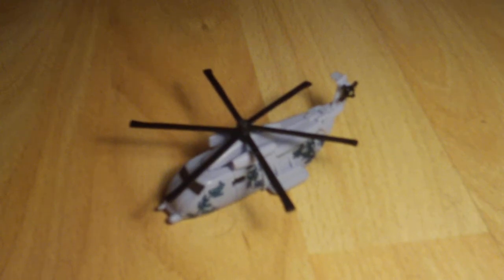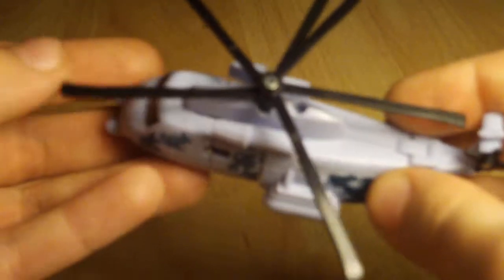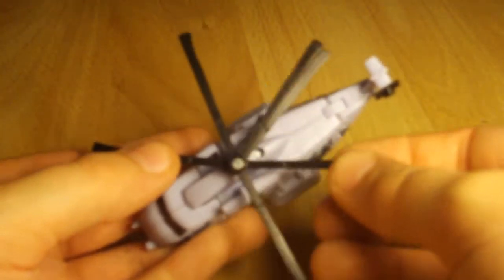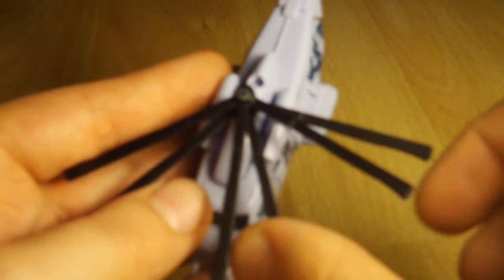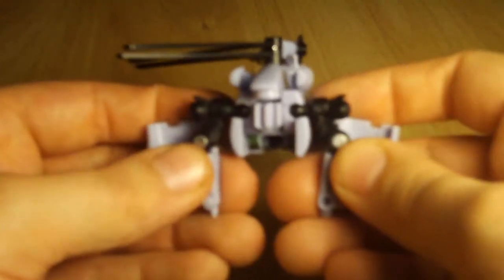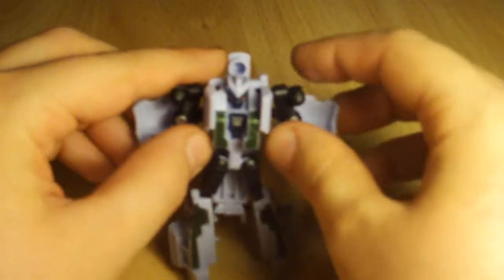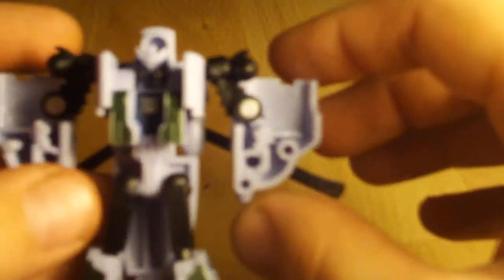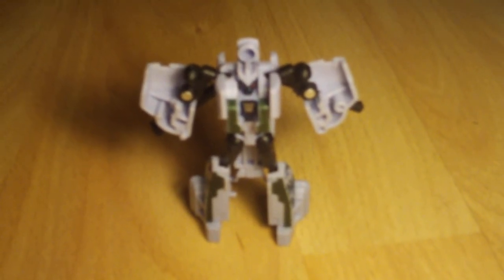Transformers revenge of the fallen legends grindor